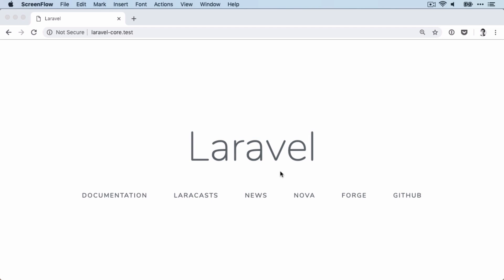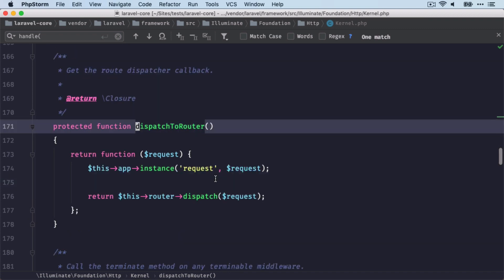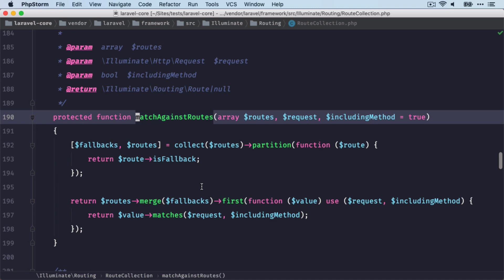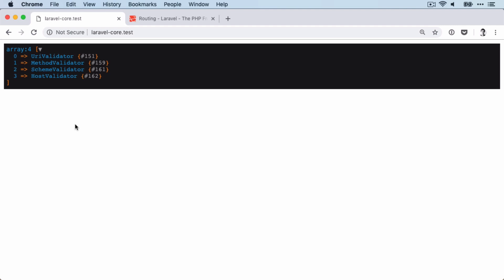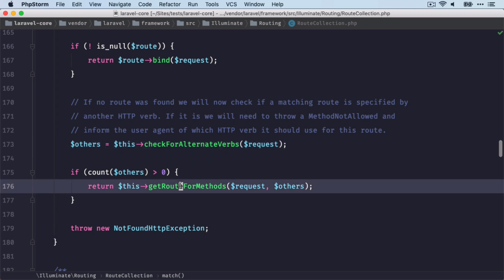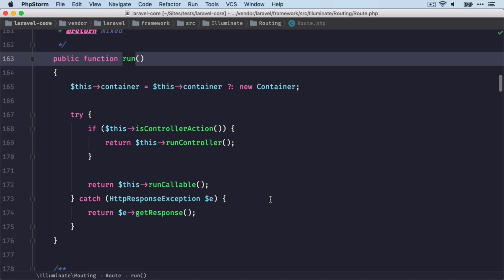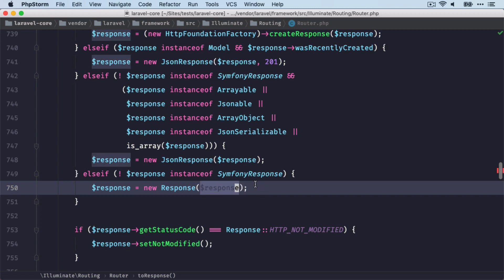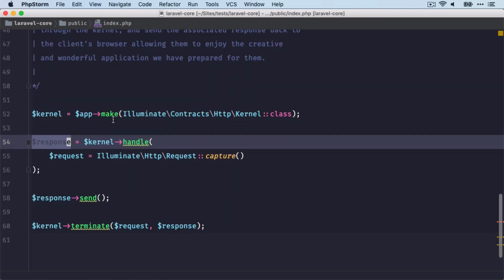Laravel Core Adventures - The Forgotten Hall of the Request Life-Cycle Level 3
In the last level of the Laravel Request Life-Cycle, we will discover what occurs inside the Router class. In order to respond to a request, we need to find and run the correct route. Let's munch on our last protein bar for the final spurt!